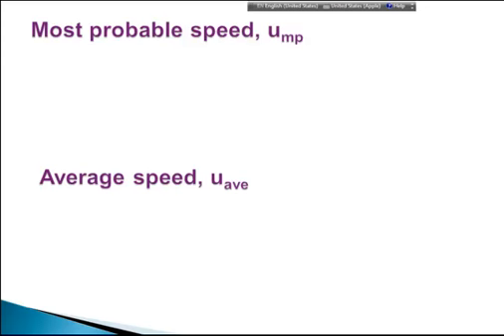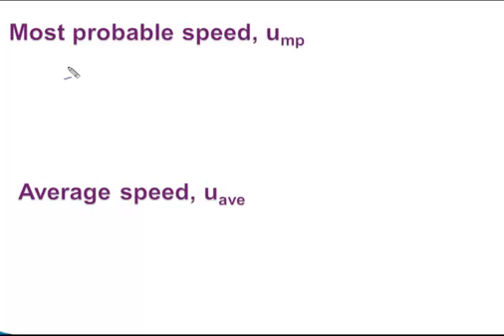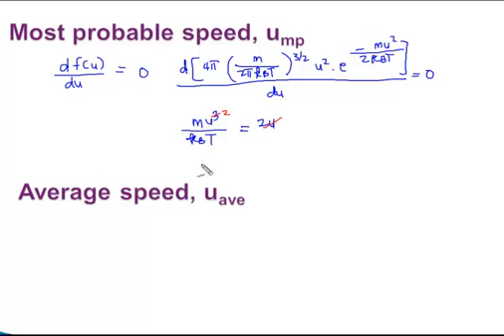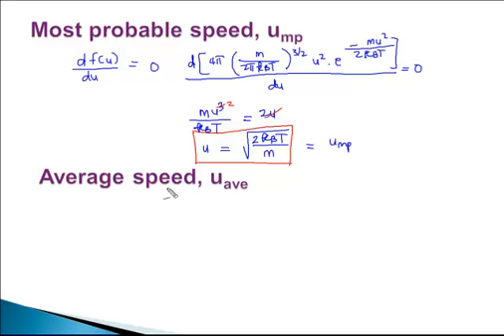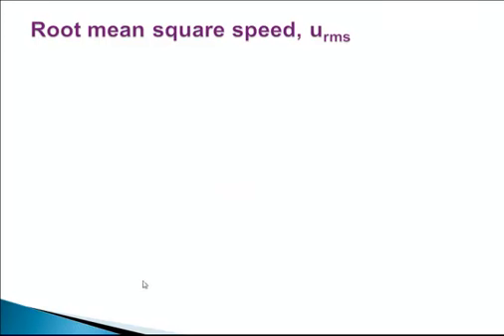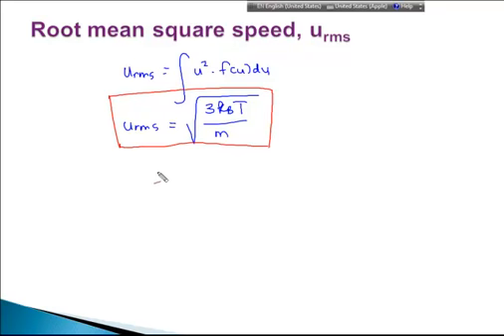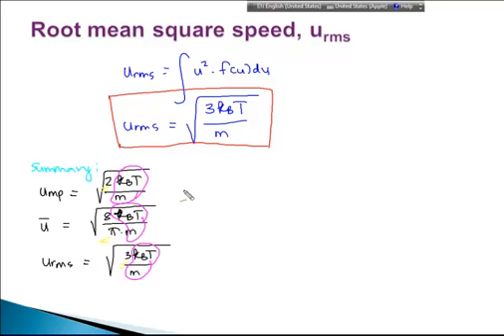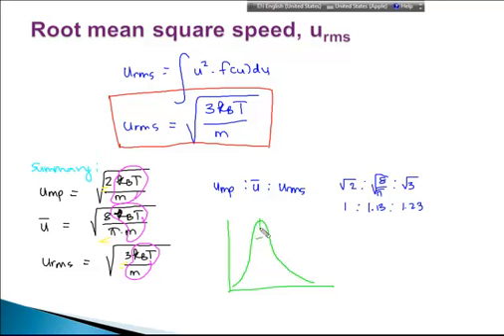Maxwell Boltzmann distribution of speed pt 2